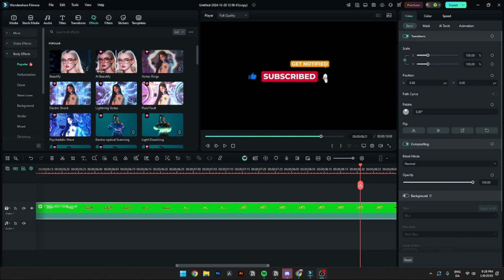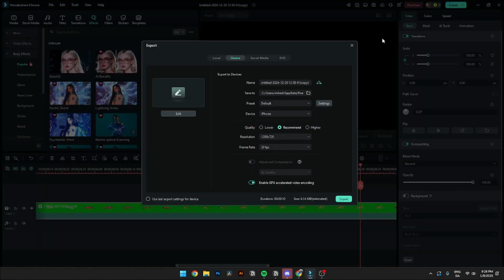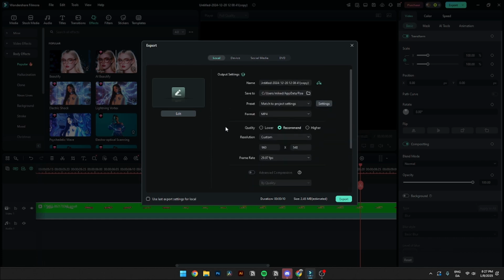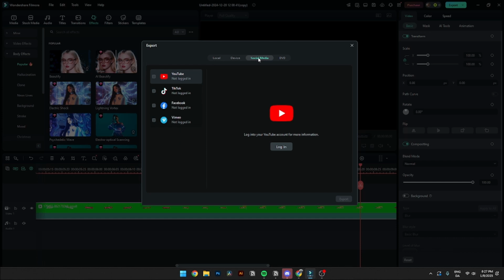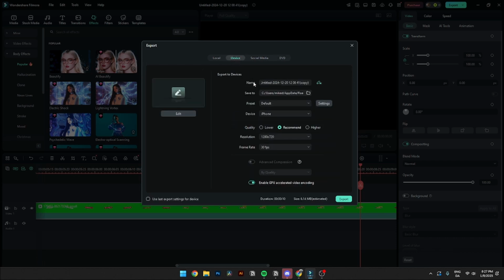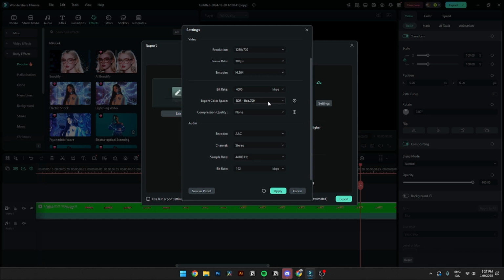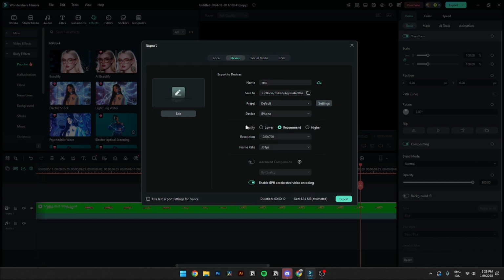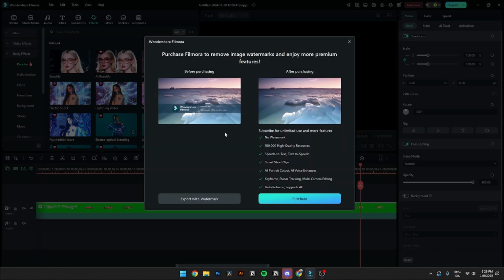How To Render Videos in Filmora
In this video I will show you step by step how to export and render videos in Filmora. This video was made so even beginners can learn how to render videos in Wondershare Filmora 14. This method of exporting and rendering video works with any version of Filmora.

How do you export a video from Filmora? Where are render files in Filmora? What does render preview do? How to render faster in Filmora?